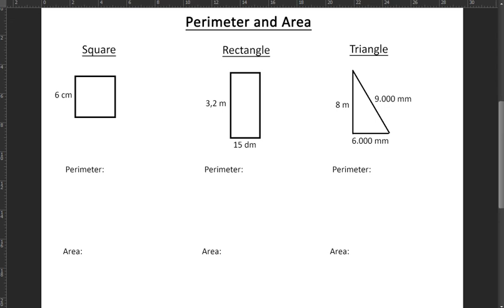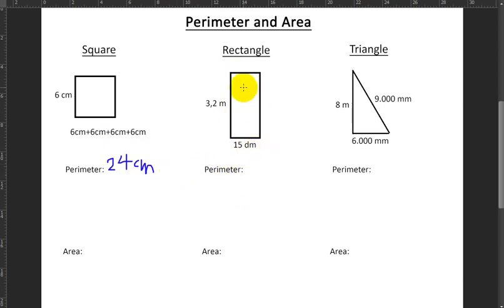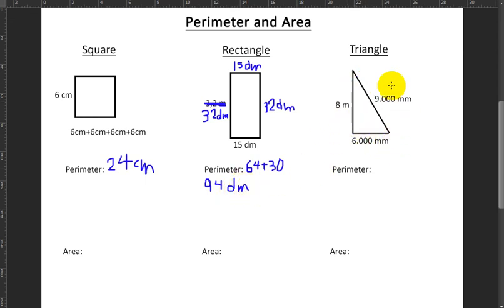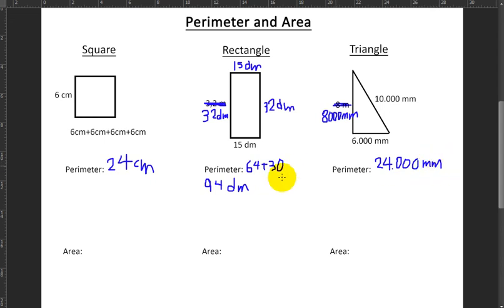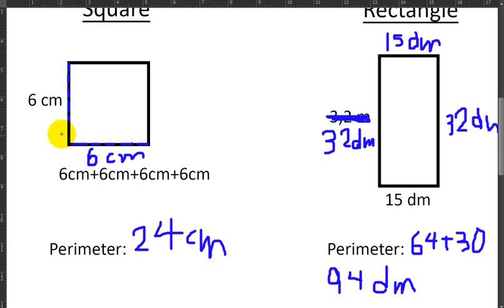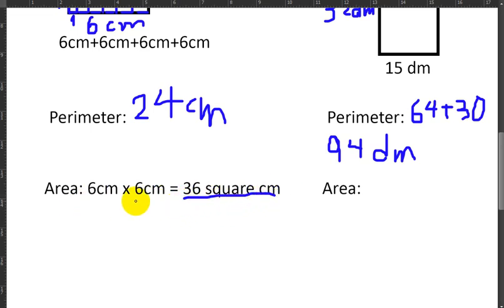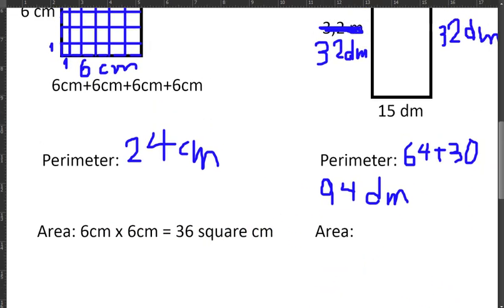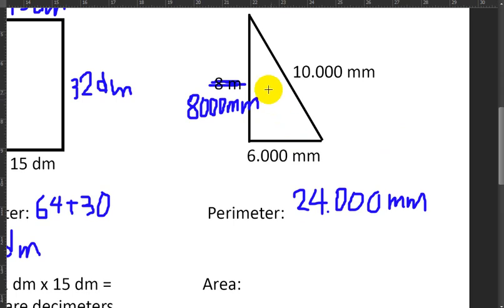Perimeter and Area